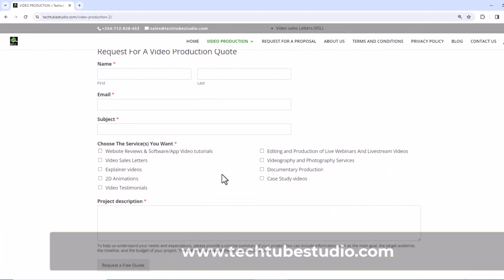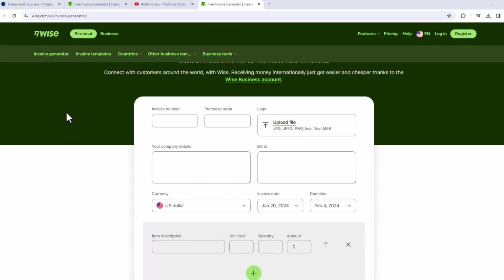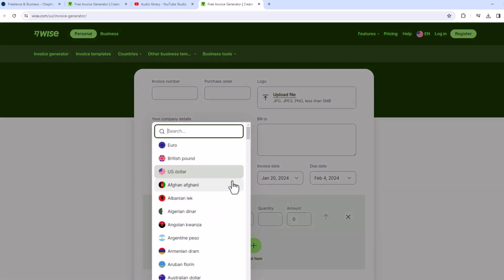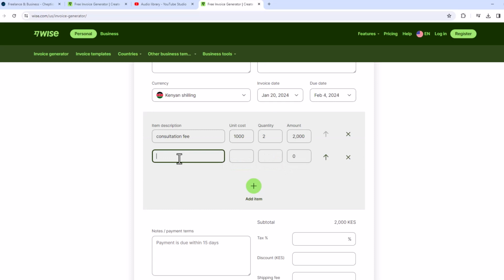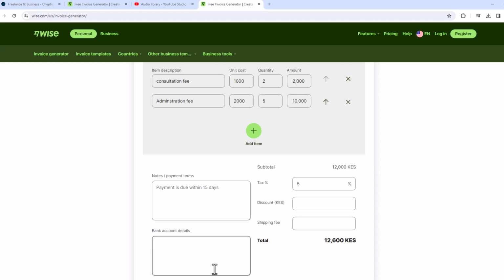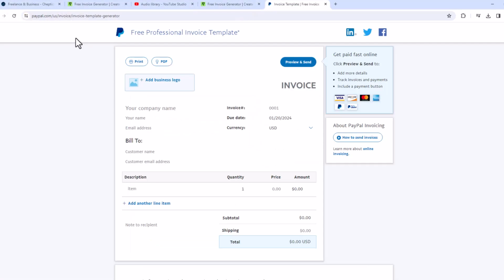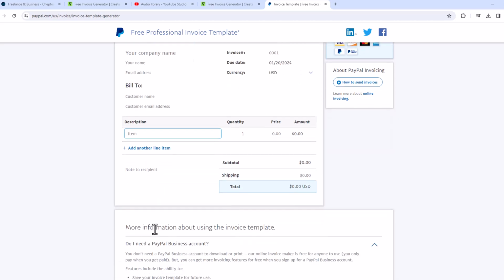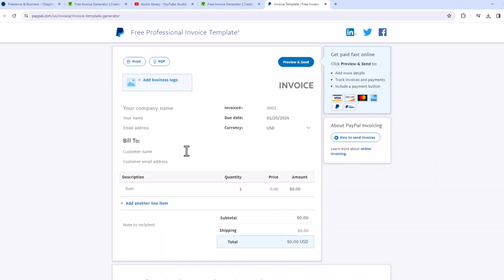Free Invoicing Online: It's Easier Than You Think!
In this video, I will show you how to generate unlimited invoices online for free using invoice generators. In this video I show you how to generate invoice with Wise and Paypal invoice generator.

TIMESTAMPS
00:00 Intro
01:10 Create With Wise Invoice Generator
04:33 Create Invoice With Paypal Invoice Generator
06:21 Closing Remarks
06:26 Call To Action (CTA)

4 Factors To Consider When Choosing The Tax Pin To Use in Your Business in Kenya